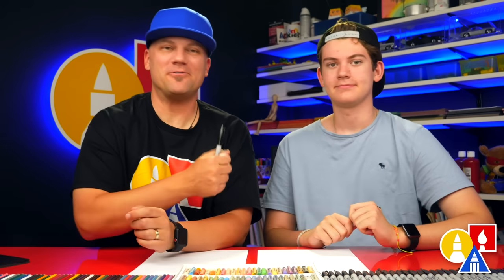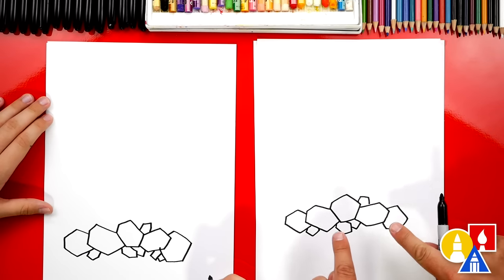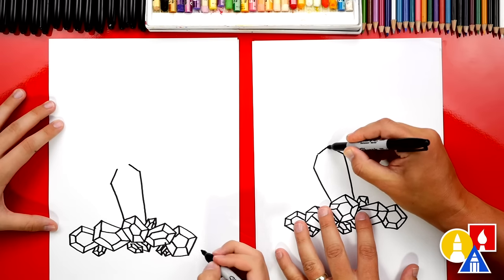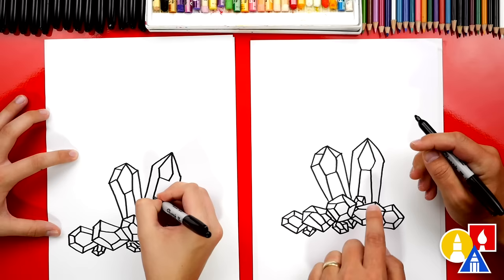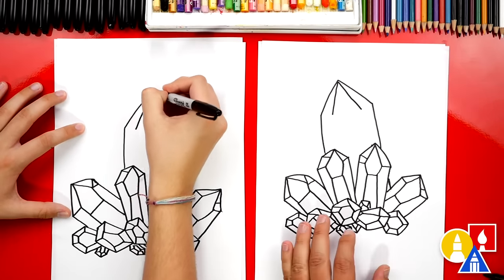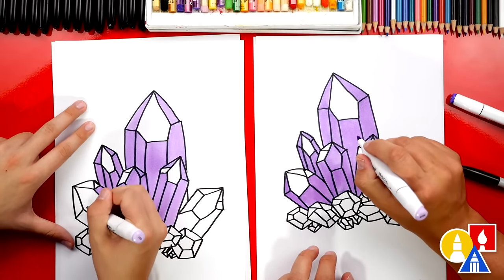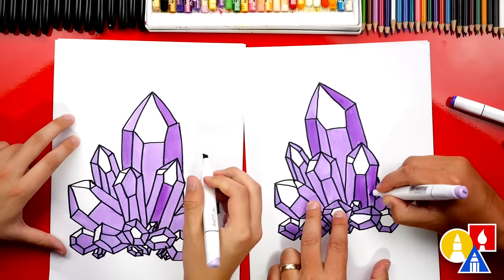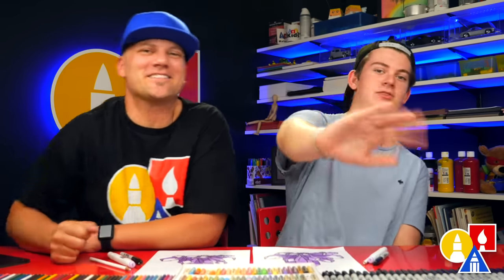How To Draw Amethyst Crystals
Today, Jack and I are learning how to draw really cool amethyst crystals! We hope you have a lot of fun following along with us!